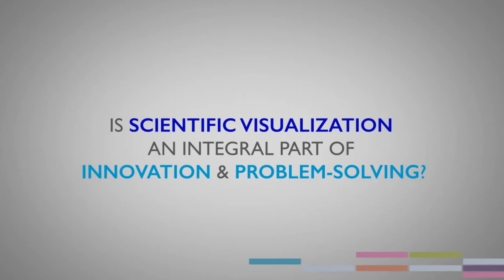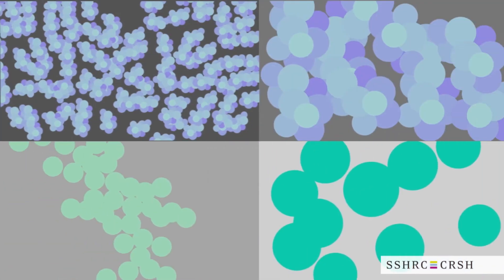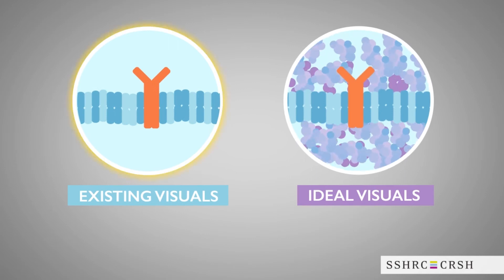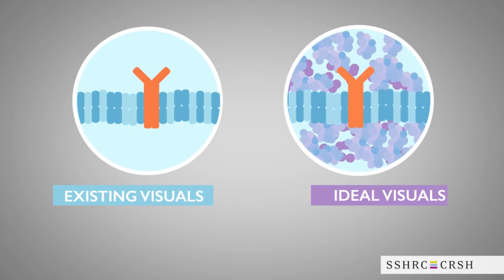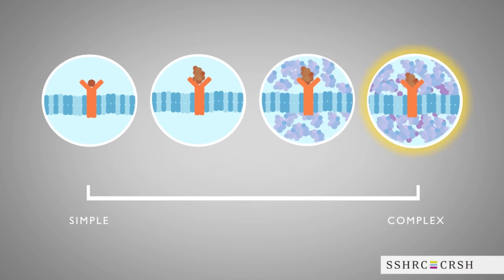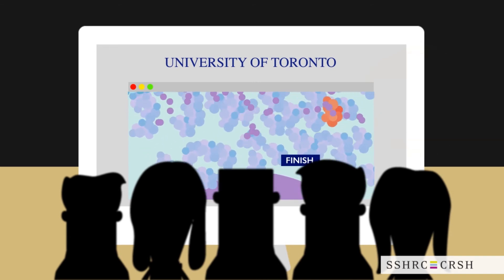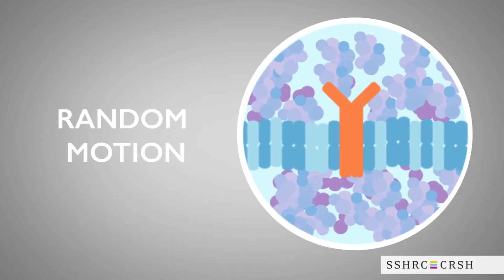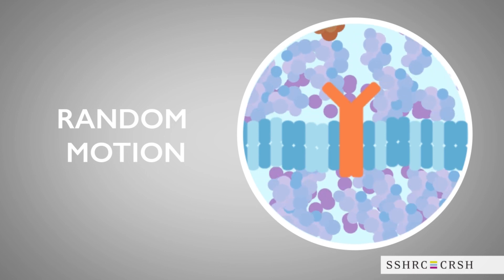3D animations for teaching molecular biology | Naveen Devasagayam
Naveen Devasagayam is one of the Top 25 finalists in SSHRC's  2015 Storytellers challenge.

The annual competition challenges postsecondary students from across the country to demonstrate—in three minutes or 300 words—how SSHRC-funded research is making a difference in the lives of Canadians. The top entries this year addressed a range of issues—from water security and immigration, to social justice, education and food security—and highlighted how knowledge about the social sciences and humanities helps Canadians understand and improve the world around us.

Naveen Devasagayam : un des 25 finalistes du concours J’ai une histoire à raconter de 2015

Ce concours annuel met les étudiants de niveau postsecondaire de tout le pays au défi de démontrer, en trois minutes ou 300 mots, l’impact positif qu’a la recherche financée par le CRSH sur la vie des Canadiens. Les propositions retenues cette année abordent un éventail de questions, de la sécurité hydrique et l’immigration à la justice sociale, l’éducation et la sécurité alimentaire, et mettent en lumière la façon dont les sciences humaines aident les Canadiens à mieux comprendre et à améliorer le monde dans lequel ils vivent.